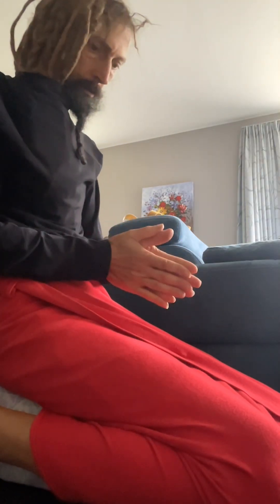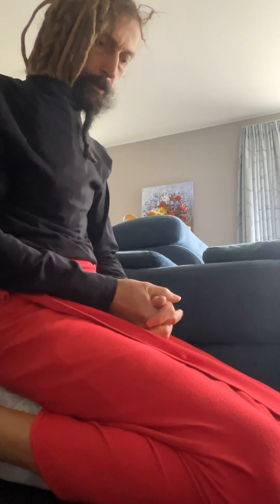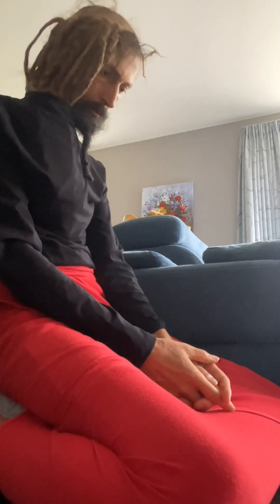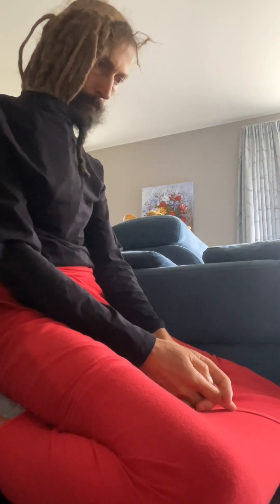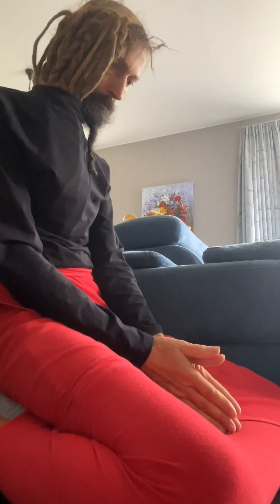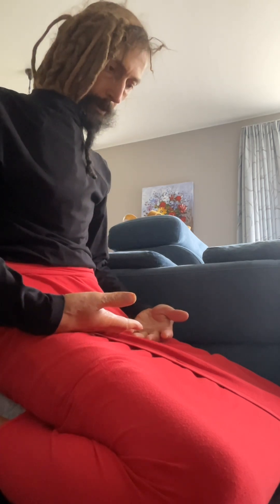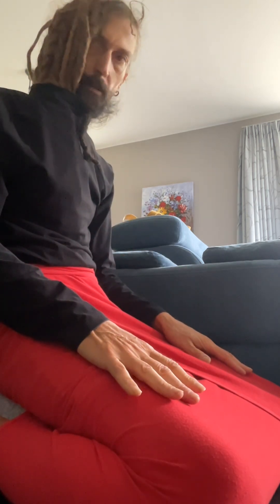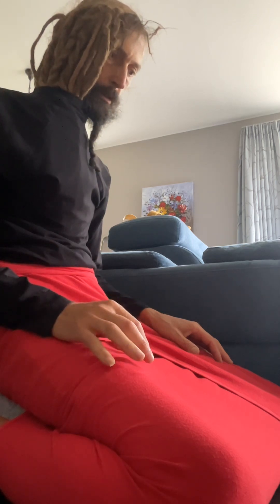Vajrasana To Improve Digestive Problems.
Yoga Roll Vajrasana option.